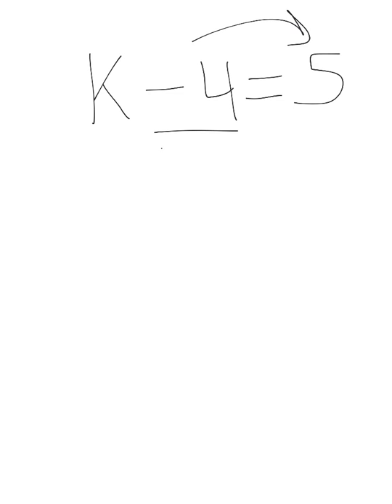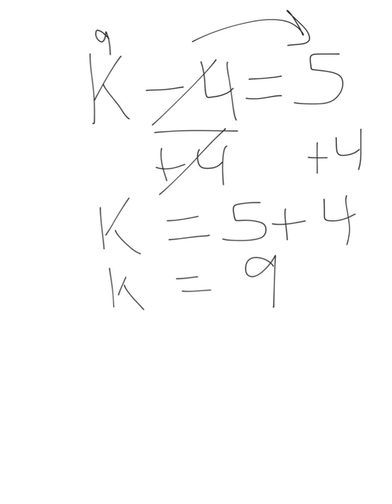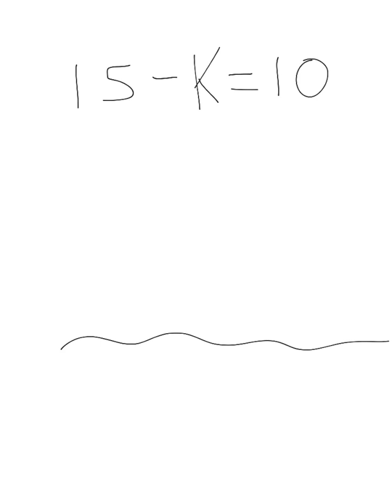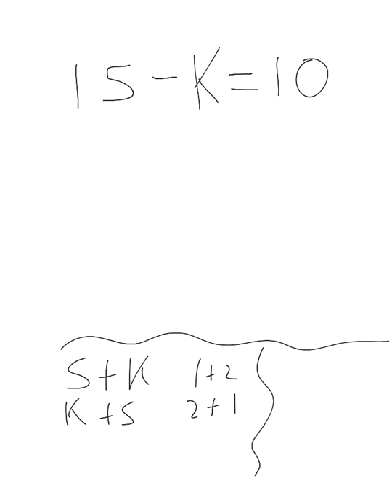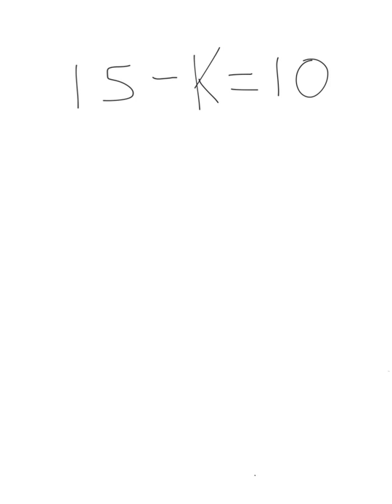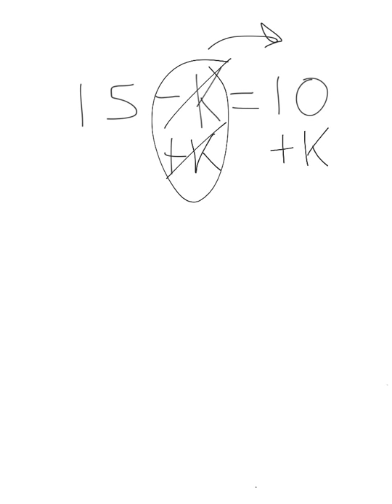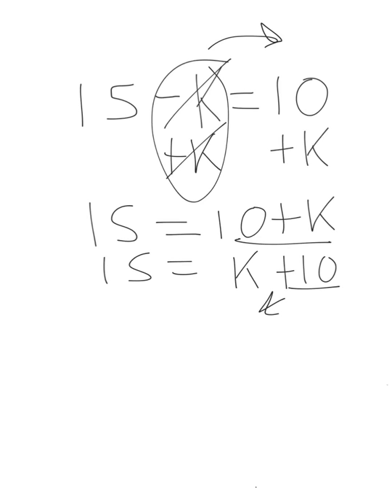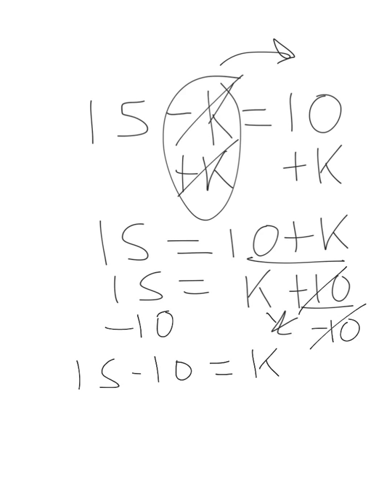algebra examples with subtraction